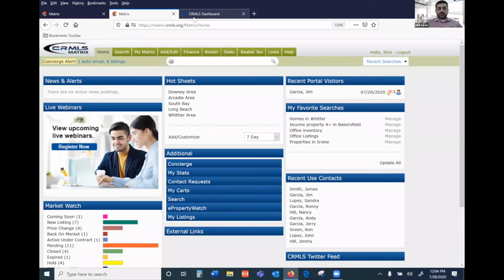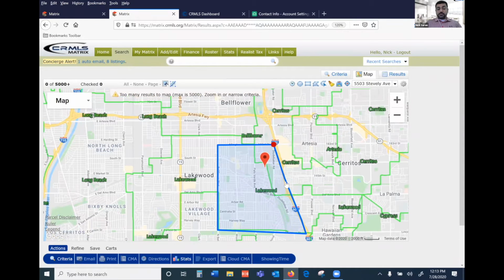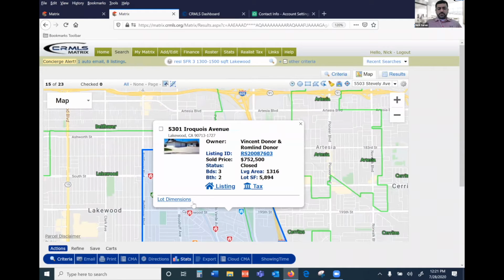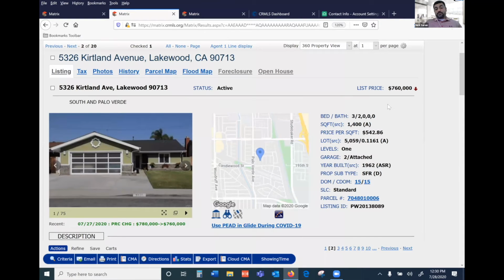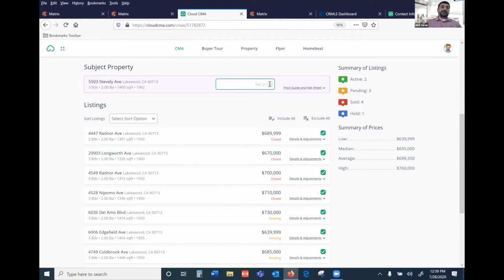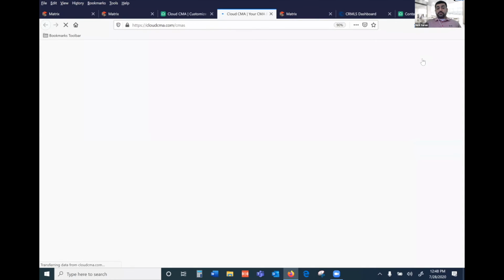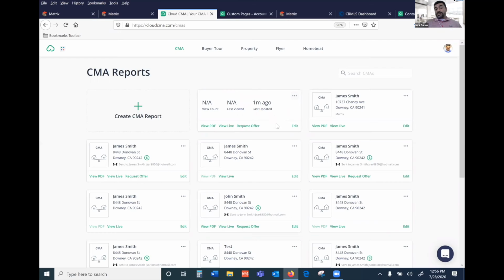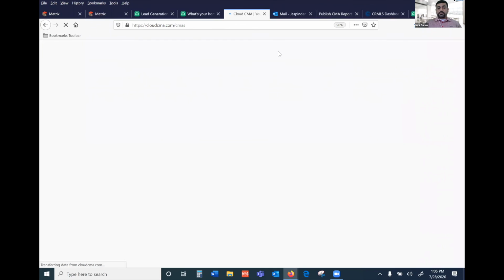Virtual Learning: Cloud CMA w/ Nick Saran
The one, the only, Nick Saran joins us to talk about the ins and outs of using Cloud CMA, our favorite comparative market analysis tool. Learn how to take all your knowledge about a property's value and package it in a beautiful way using this great tool!